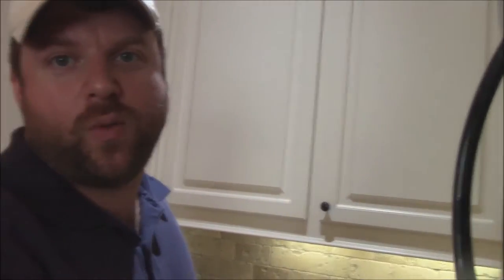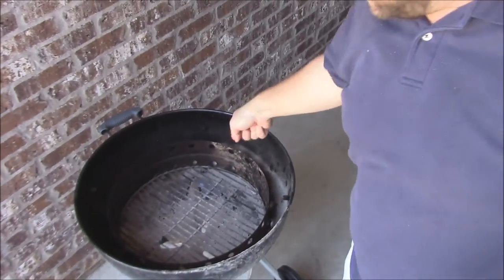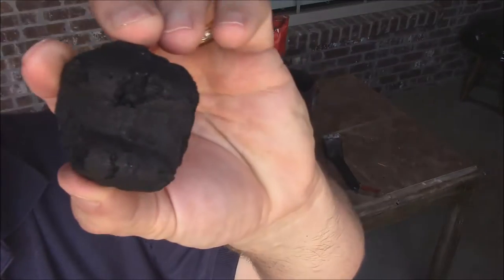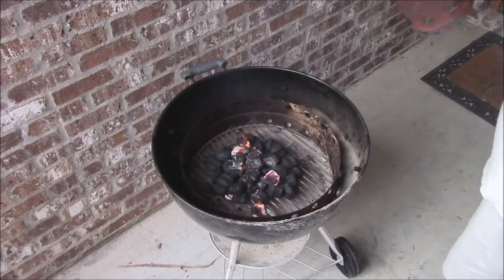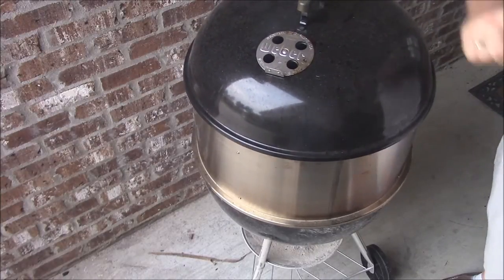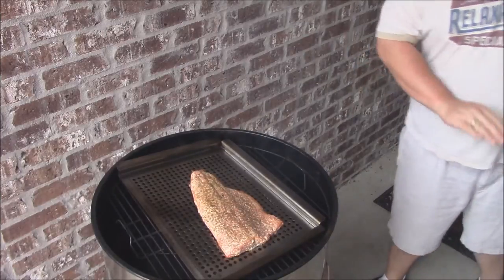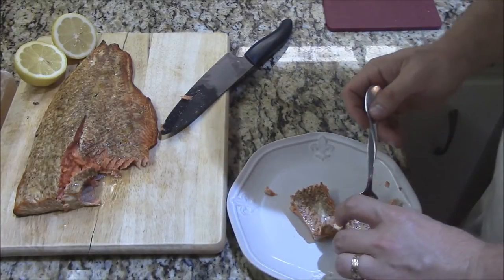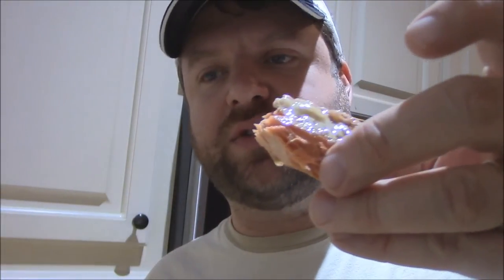Raging River Smoked Sockeye Salmon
Smoked Sockeye Salmon with Dizzy Pig Raging River Rub
Smoked on the Cajun Bandit BBQ Stacker